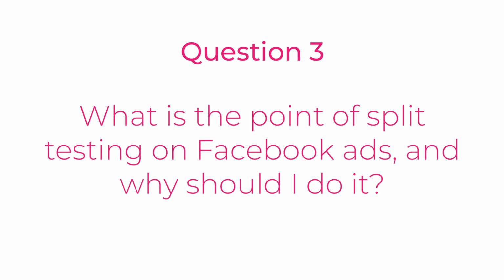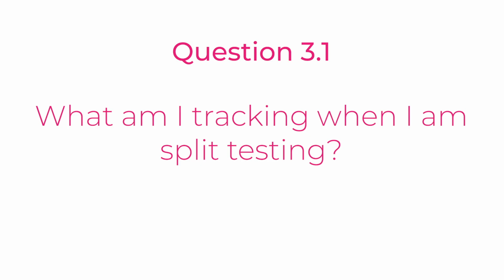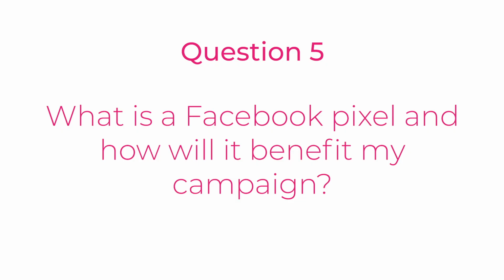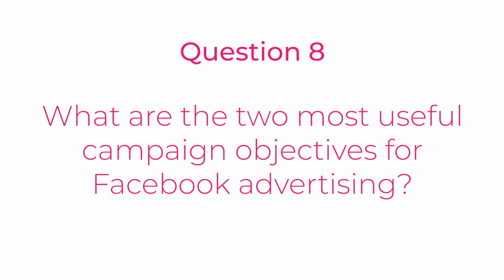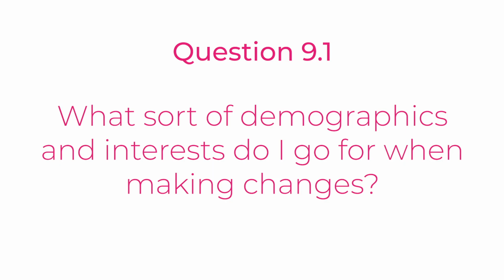Facebook Ads Questions You're Dying To Ask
Today I answer some Facebook Ads Questions that you've always wanted to ask. Our producer Elardus, put together some frequently asked facebook adverts questions, and I have to answer them on the spot!

Social Ninja is the world's first free app that teaches people how to do their own digital ads. Launching soon on iOS & Android!